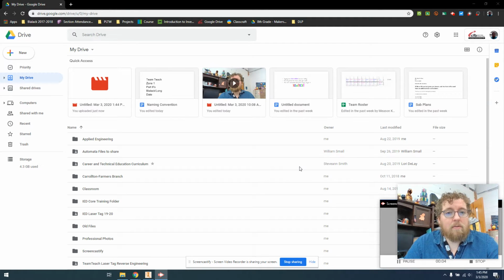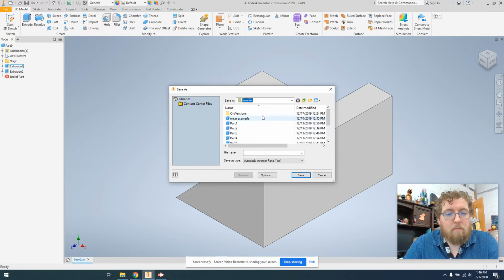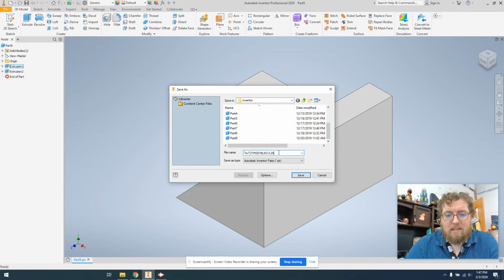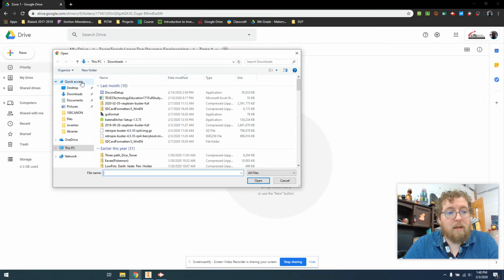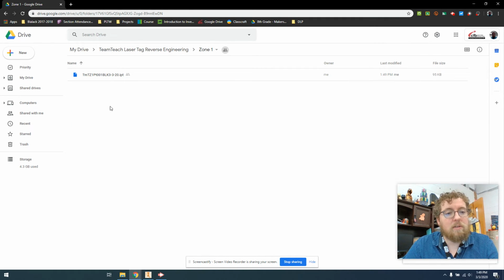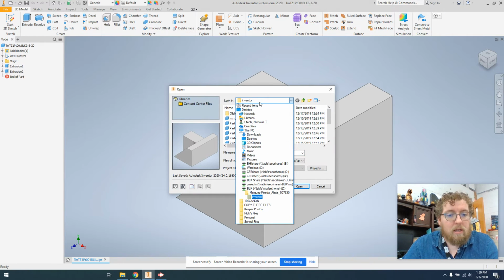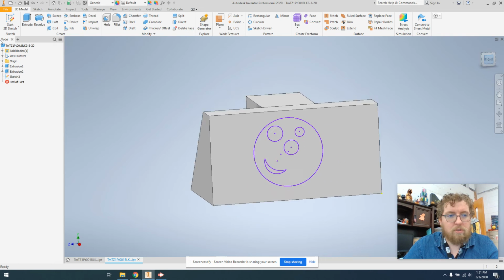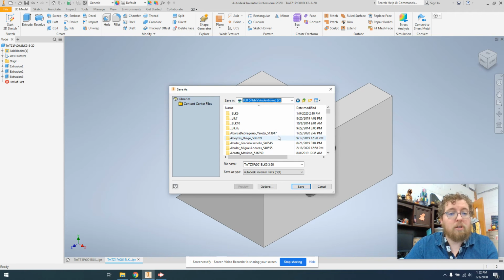Untitled: Mar 3, 2020 1:55 PM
How to upload Inventor files to Google Drive or shared Drives.